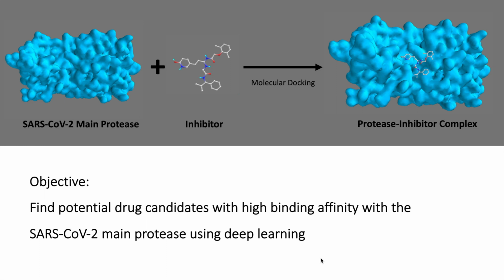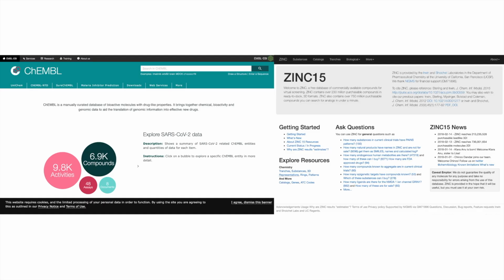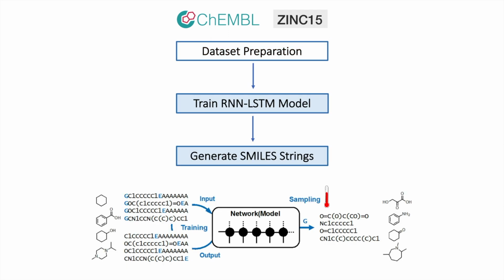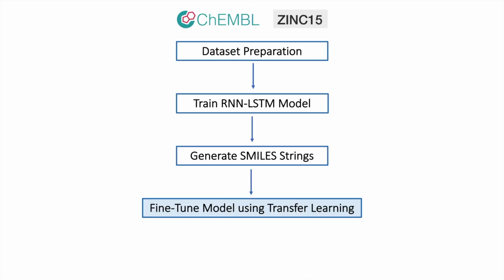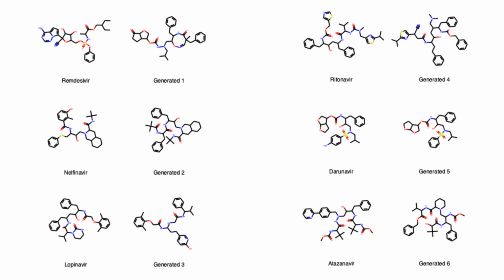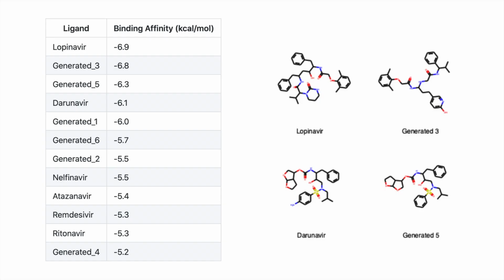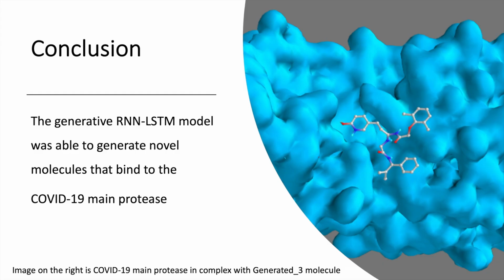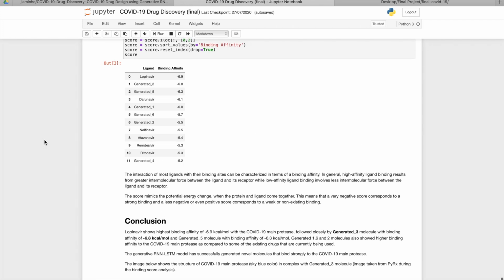Covid-19 Drug Discovery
COVID-19 Drug Design using Generative RNN-LSTM